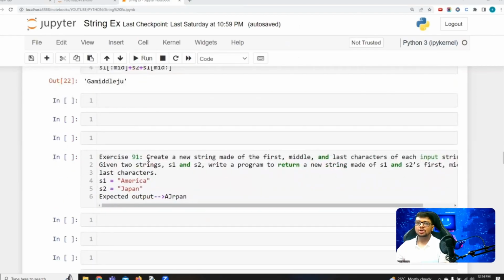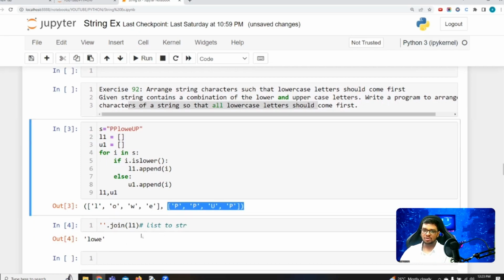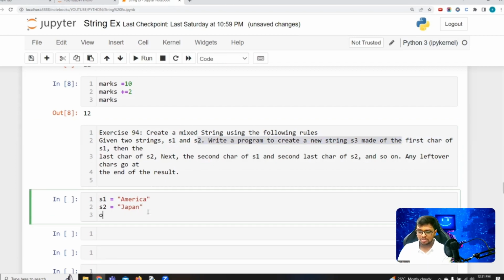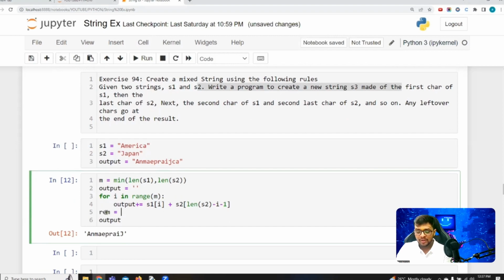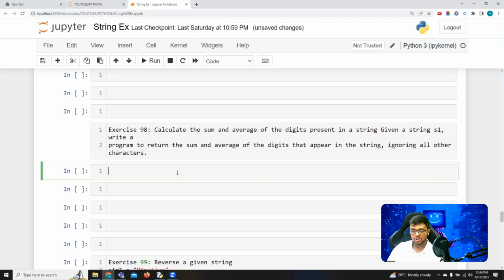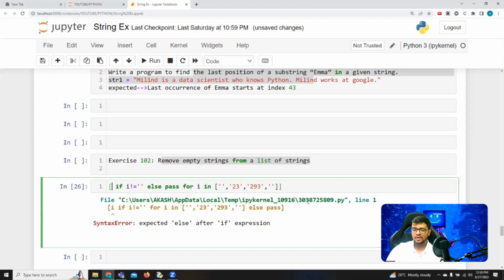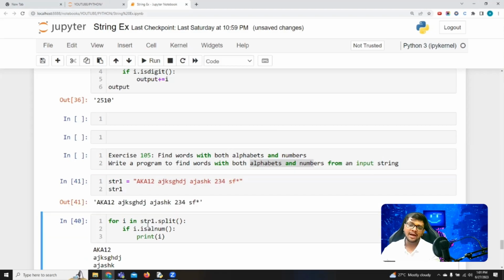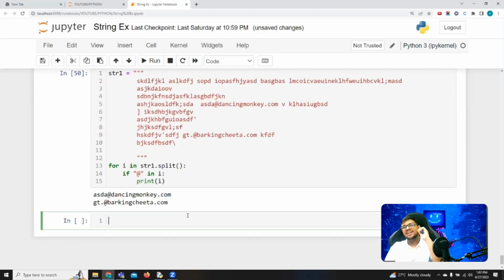7. 200+ Interview Questions | Strings | Session 2| Python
Watch the complete playlist to crack any interview
:In the world of programming, strings are an essential and ubiquitous data type. This question dives deep into the art of string preparation, emphasizing the significance of mastering text manipulation techniques. From cleaning and sanitizing user inputs to formatting data for analysis or display, proficient string preparation is crucial for ensuring accurate and reliable results in various applications. Understanding how to effectively handle and transform strings empowers developers to create robust and efficient algorithms, improve data quality, enhance user experiences, and unlock the true potential of text-based data. Explore the intricacies of string preparation and elevate your programming skills to new heights!